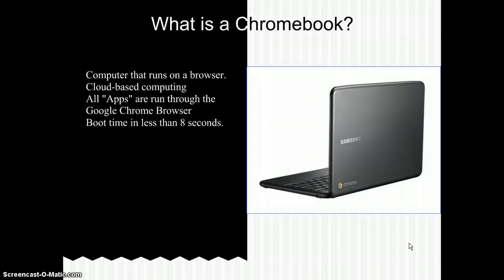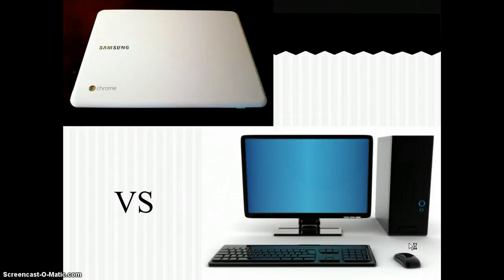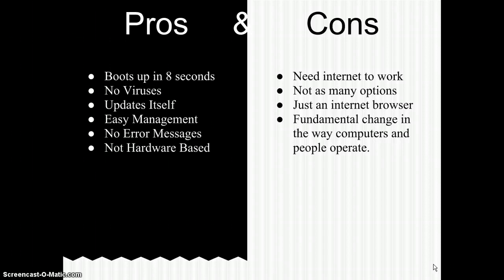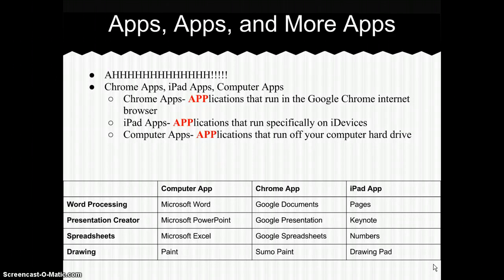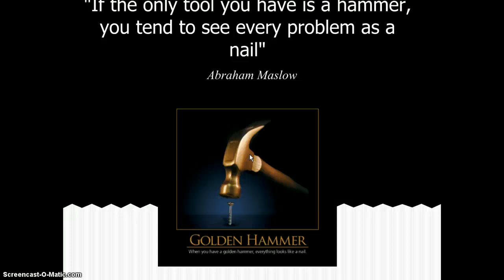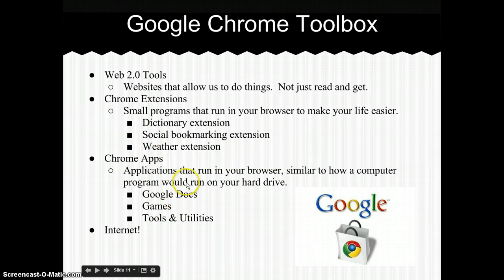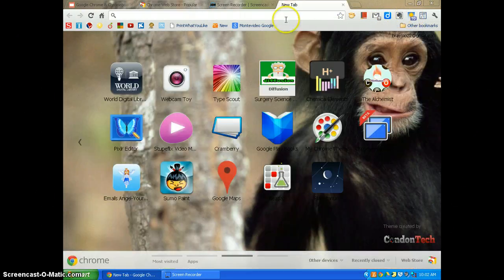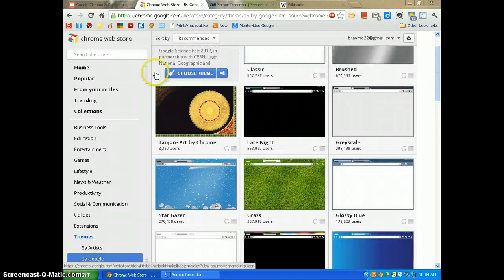Google Chrome & Chromebook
Webinar on Google Chrome and Chromebooks